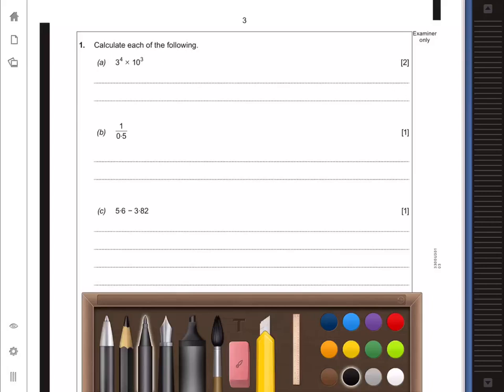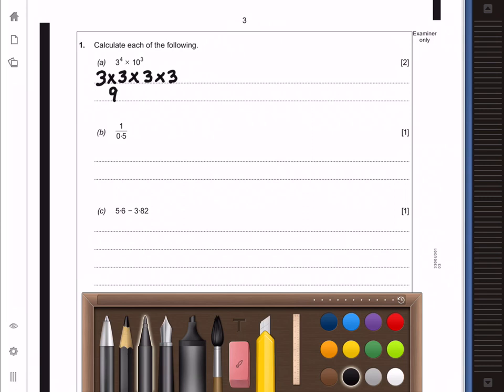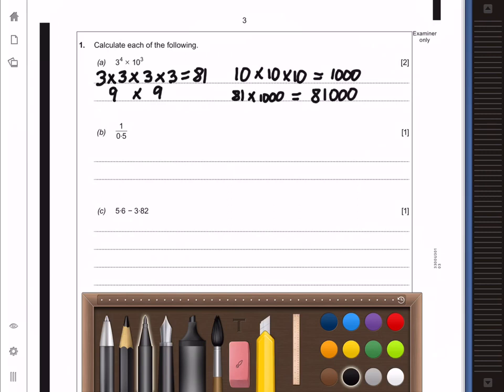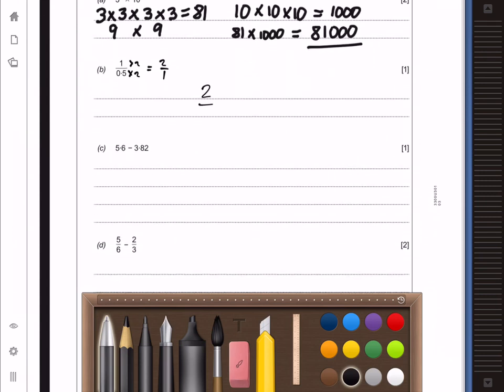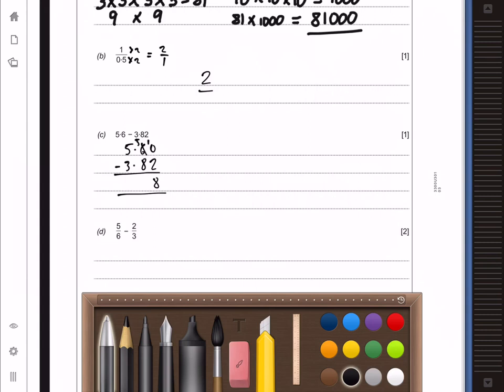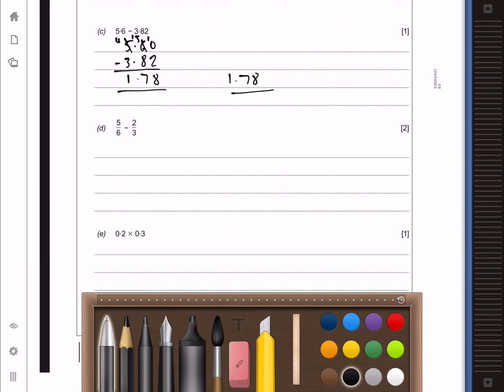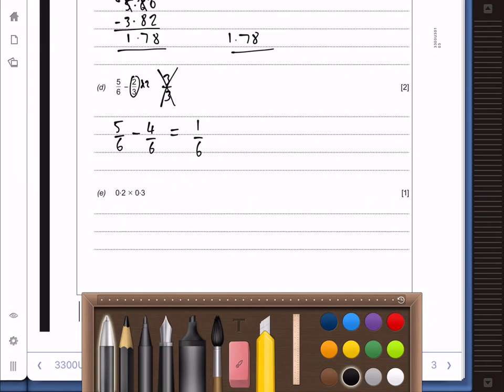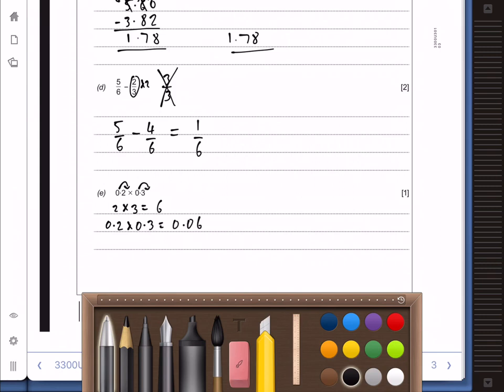Q1 - Decimals and fractions